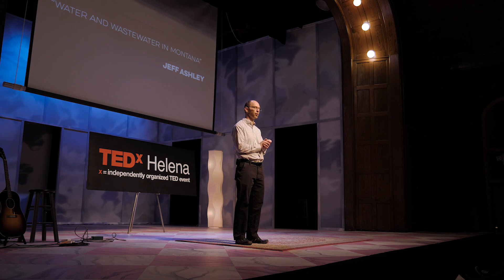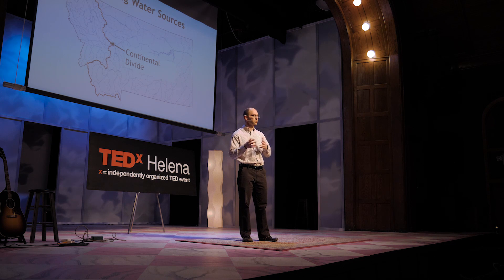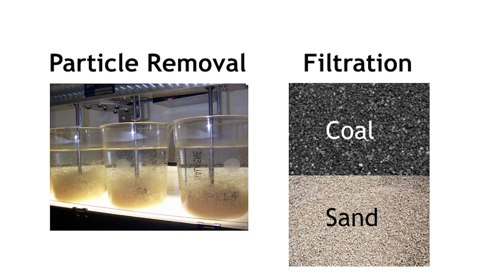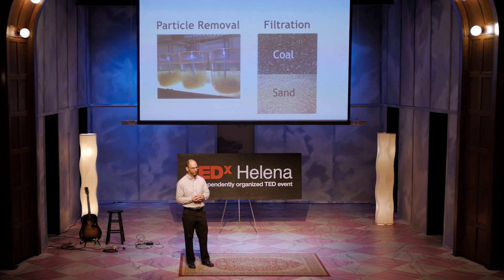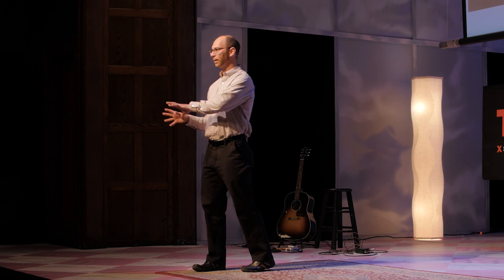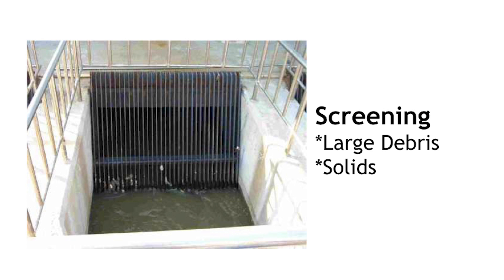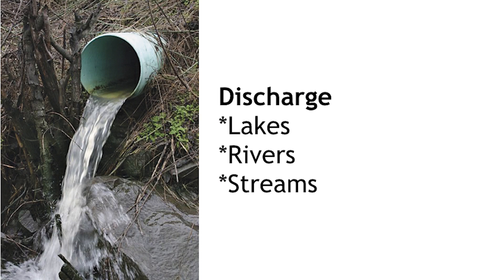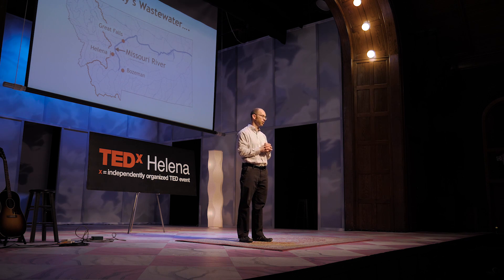Water And Wastewater In Montana | Jeff Ashley | TEDxHelena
Where does water in our homes come from and how is it treated? What happens to water after it goes down the drain? This is the story of water in Montana. Senior Engineer, Morrison-Maierle
Jeff is a senior engineer at Morrison-Maierle in Helena and has been working there since 2004.  His engineering career spans 20 years, with a specialization in drinking water treatment and wastewater (sewage) treatment.  He is a registered professional engineer in Montana, Idaho, Washington, Minnesota, Wyoming and New Mexico.  He holds a Bachelor's of Science and Masters of Science in Civil Engineering from the University of Nebraska-Lincoln.  Jeff has given dozens of technical presentations, primarily at local Montana engineering conferences.  He also presented several times at regional and national professional conferences. This talk was given at a TEDx event using the TED conference format but independently organized by a local community.